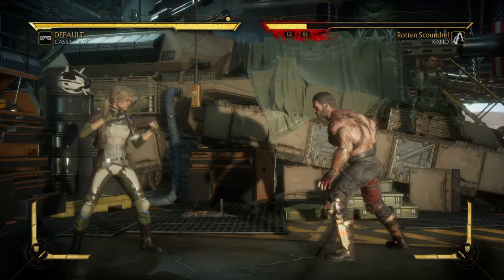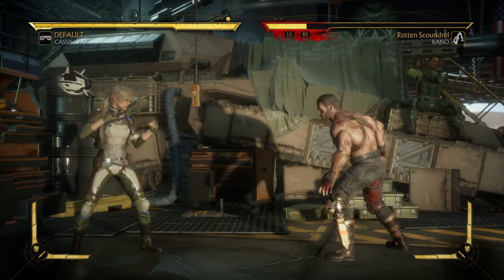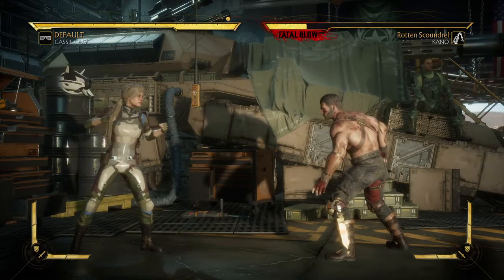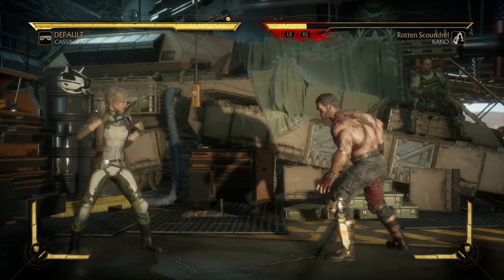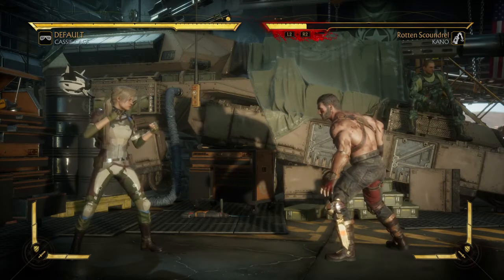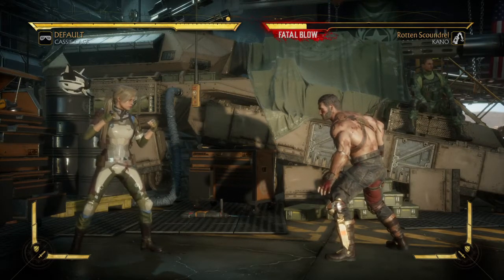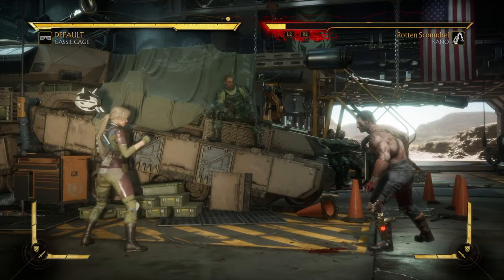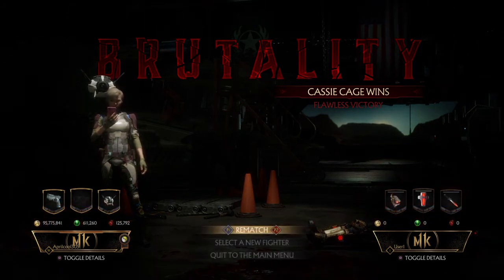Mortal kombat 11 cassie cage brutality tutorial: holy moly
Don't go on a bad date with her